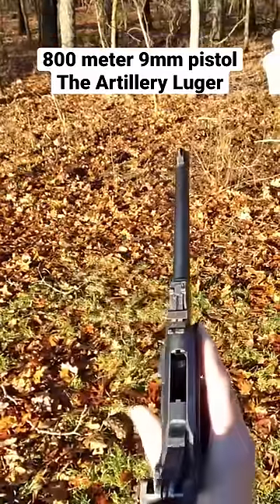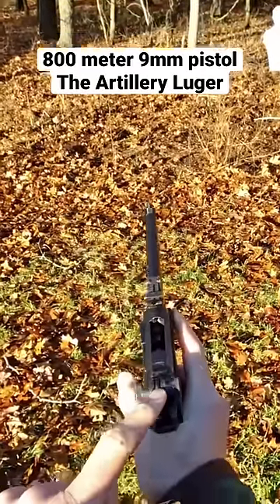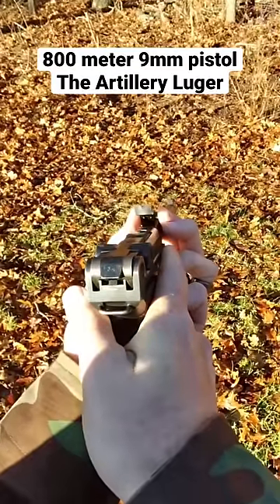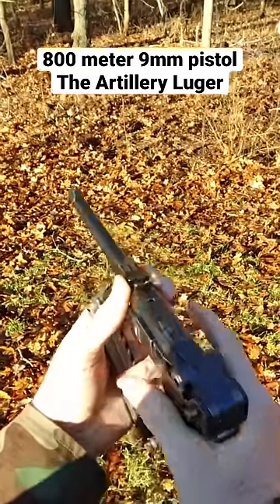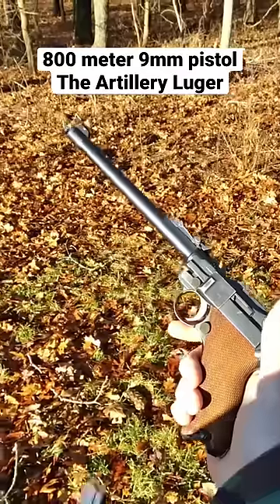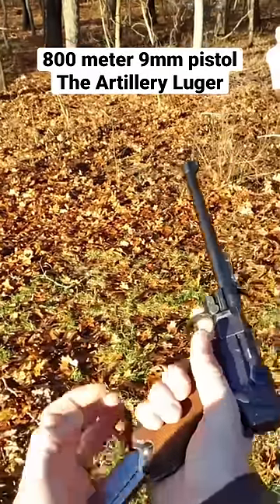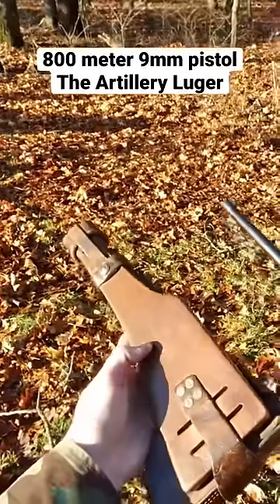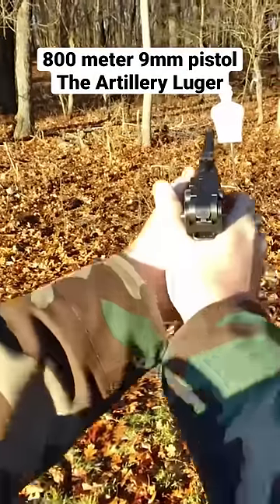The Artillery Luger is an amazing historical 9mm WWI era pistol and carbine.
The WWI era Artillery Luger is a classic turn of the century handgun. The 9mm Luger was an elegant pistol that used a toggle locking system. While the design would survive in German military service until after WWII, the toggle lock system would die out in favor of more simple and reliable designs like that used on the Browning 1911.